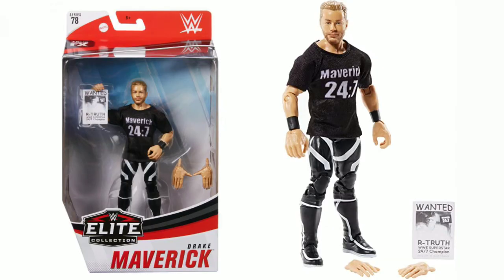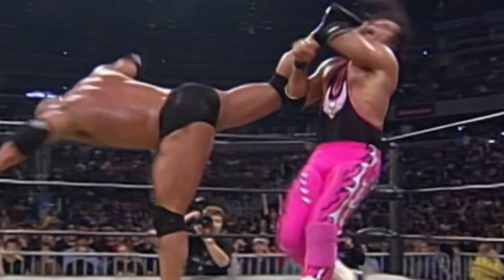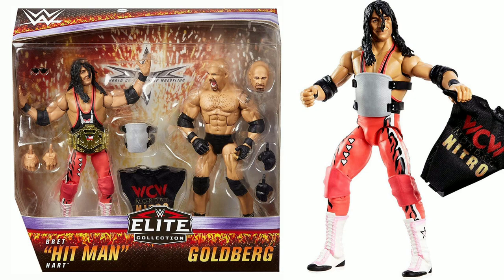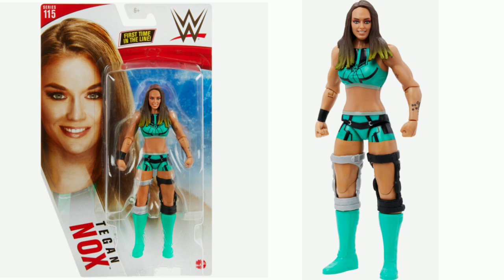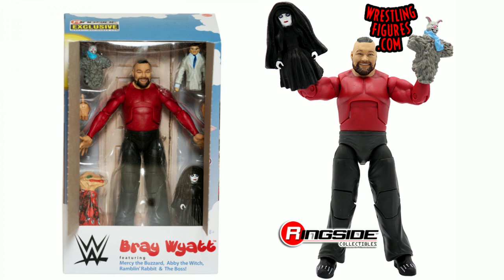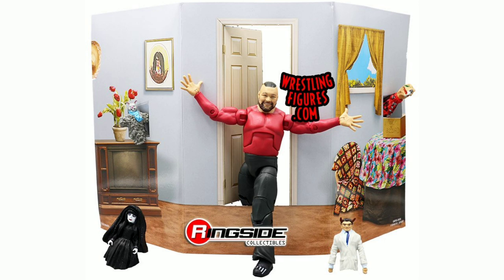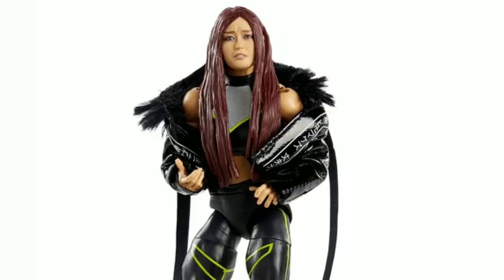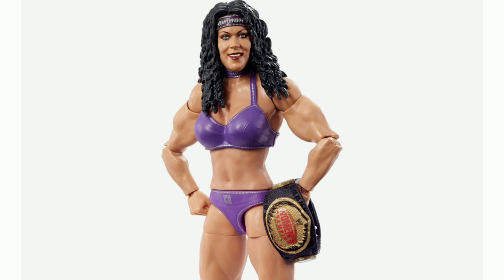WORST WWE Action Figures Of 2020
This video looks at the worst wwe action figures from 2020 including battle packs, basics and elite action figures.
The wrestling figures included in this video are:
1. Firefly Fun House Bray Wyatt  Puppets Ringside Collectables exclusive Elite
2. Tegan Nox Basic
3. Bret Hart from the Bret Hitman Hart & Goldberg elite two pack
4. Drake Maverck elite 78
5. Edge Wrestlemania 37 elite
others that just missed out include Alexa Bliss basic 104 and Mick Foley Wrestlemania 36 elite.

1. Worst WWE action figure 2020
2. Worst wrestling figures 2020
3. Worst Mattel wrestling figures 2020
4. Worst WWE toys 2020
5. Most disappointing wwe action figures